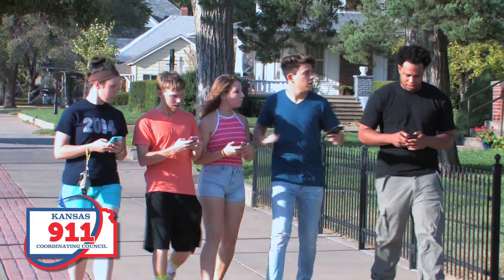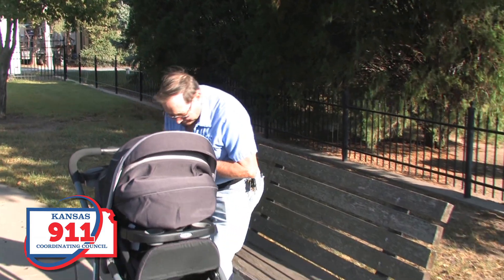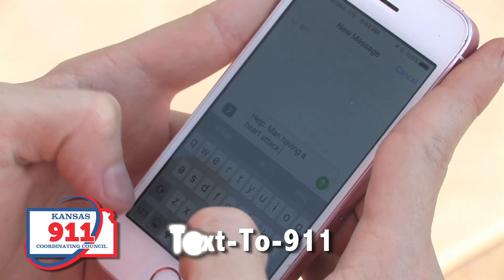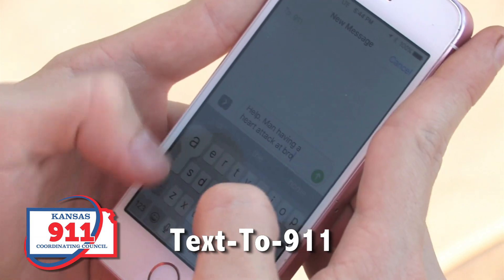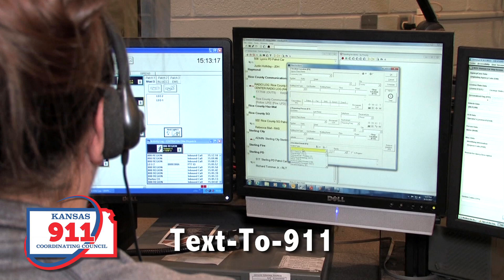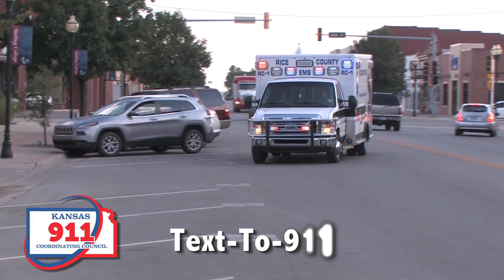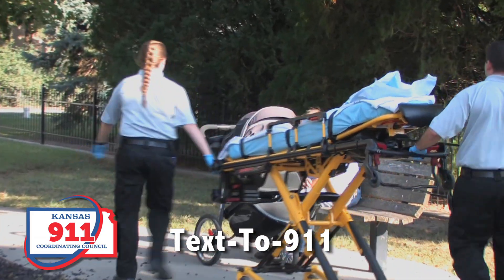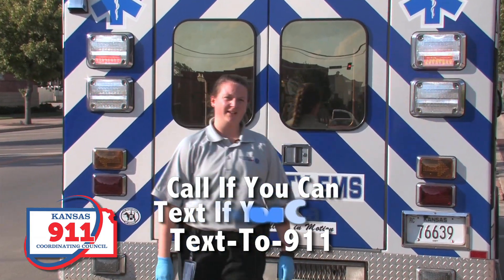Medical emergency Text to 911 Kansas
30 second spot for texting 911 with medical emergency